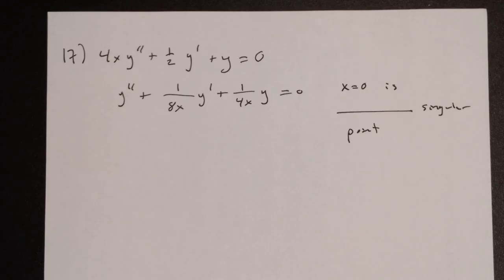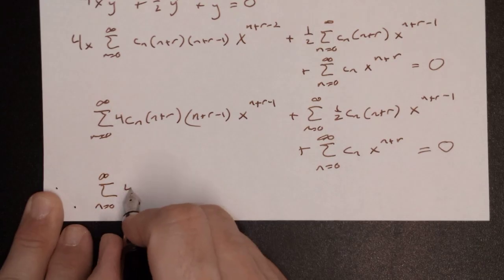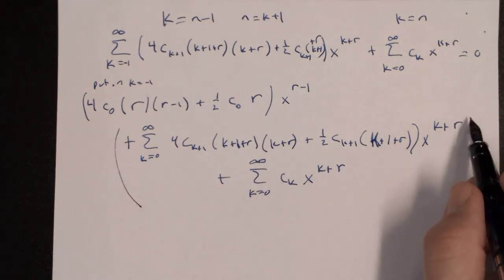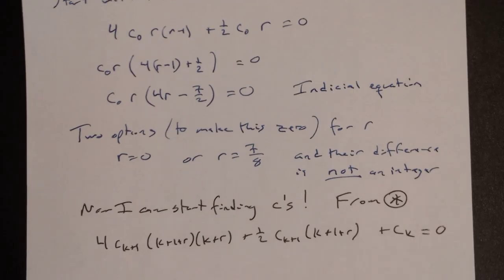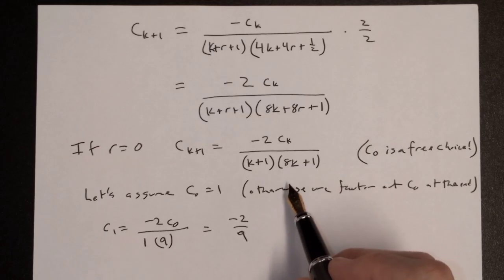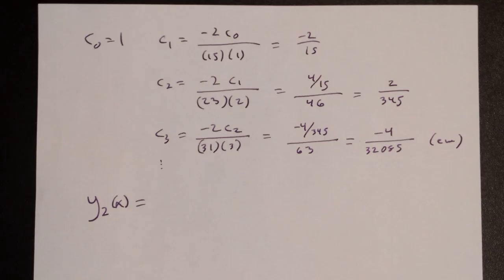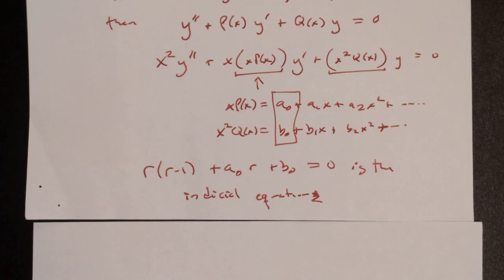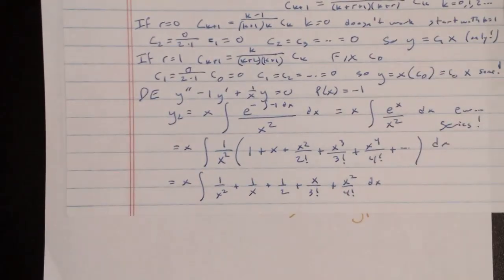SMA325 12032025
Class recording for SMA325 Differential Equations for Wednesday December 3, 2025